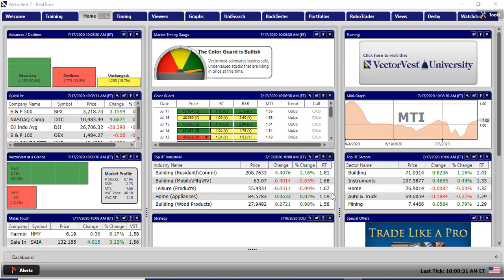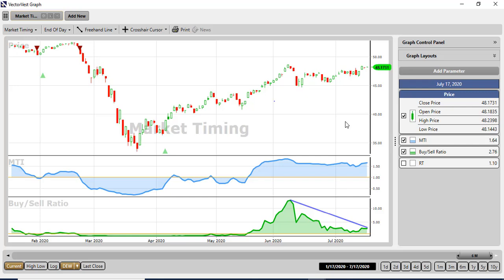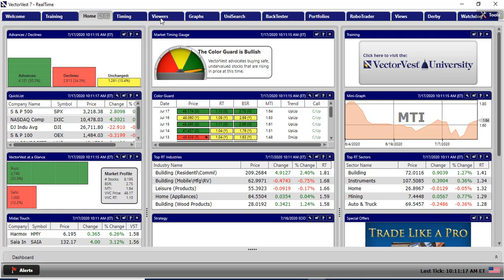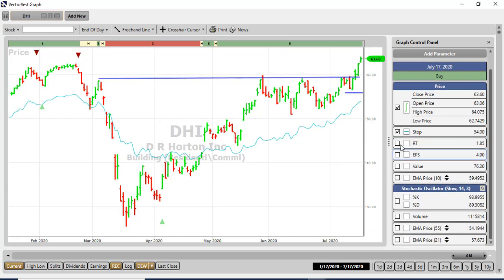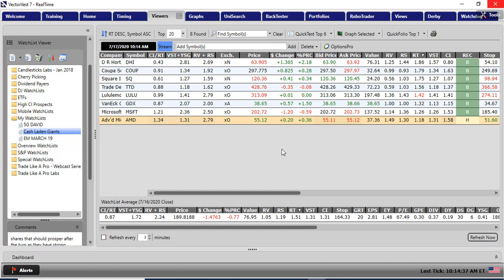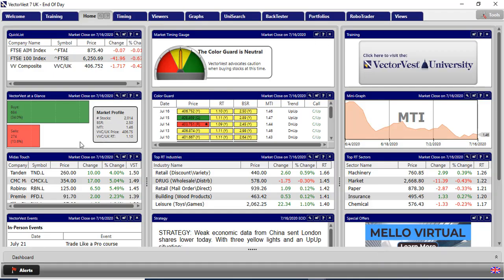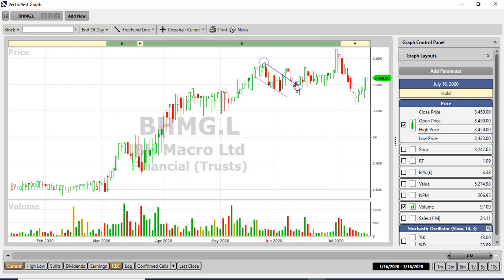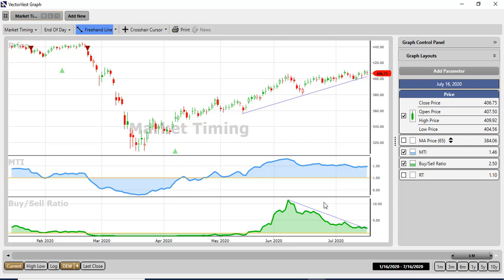Market report with Dr. David Paul - What the movies can teach us about trading | VectorVest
In this video David emphasizes that good trading is all about strong risk management . He shows his latest purchases in both the UK and USA markets and discusses how he manages trades after entry.